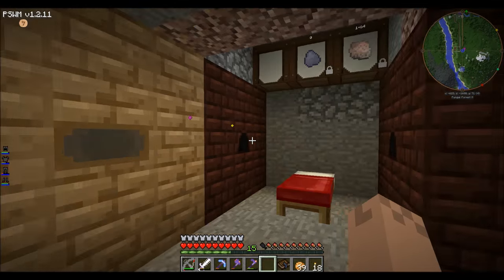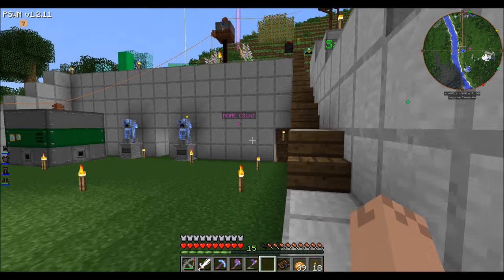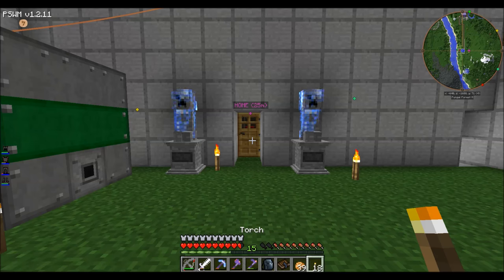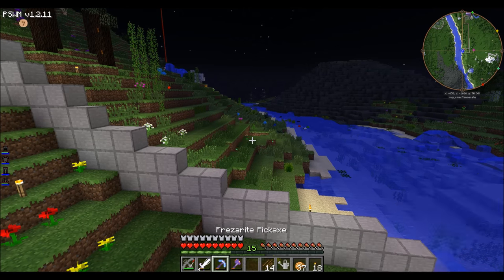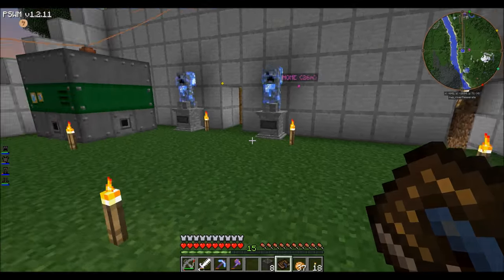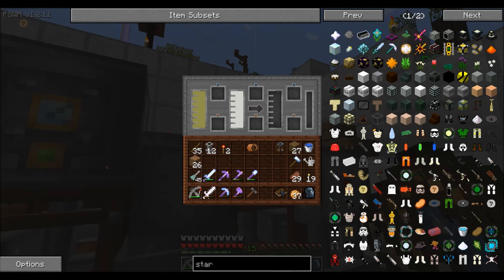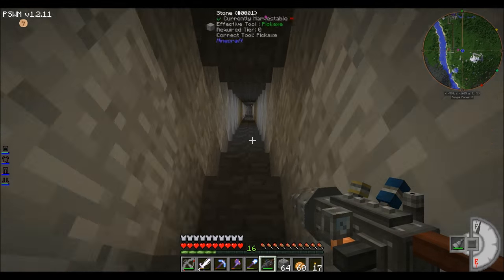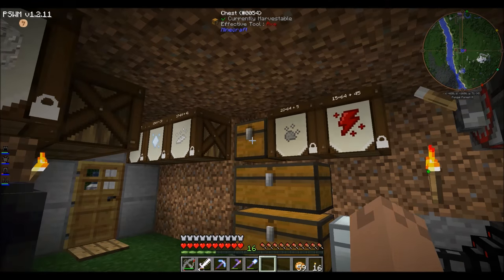BeachBlock Modsplosion Minecraft [E005] - New Toys!!!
Welcome to my BeachBlock Modsplosion Minecraft Let's Play!!  This pack was built by Pikkon38 with input and testing done by all of us on the BeachBlock crew.  We are excited to bring you this pack on the AT Launcher!!! It is starting out as a semi-public release. The pack IS NOW AVAILABLE!!! Just search "BeachBlock" in your launcher.  If you would like to play in the same world gen we are using look below for the seed and install options! Also, world downloads will be available at a later date though our website BeachBlock.net!!!

In this episode: We get the refinery going to produce bio-diesel to power our mining drill!!! Oh man this thing is cool!! Oh, and agricrafted magical crops is a thing too!!

Modpack Install Options: Select Recommended

MOD HIGHLIGHT LIST:
Ars Magica 2
Pistontronics 2
Advanced Machines
Advanced Solar Panels
Advanced Repulsion Systems
AE2 Stuff
Aether 2
AgriCraft
Avaritia
Better Foliage
Better FPS
BiblioCraft
BiblioWoods
Big Reactors
Big Trees
Biomes O'Plenty
Blood Magic
Botania
Brandons Core
Buildcraft
Buildcraft compat
Carpenter's Blocks
ChickenChunks
Chisel
Chisel Facades
Chisel Tones
Chocolates Quest
ComputerCraft
Cosmetic Armor
CritterPet
Cyan Warrior Swords
Decocraft
Dense Ores
Draconic Evolution
Dragon API
Dragon Mounts
Dynamic Lights
Electrical Age Beta
ElectriCraft
Enchanting Plus
Ender Compass
Ender Core
Ender IO
Ender Storage
Ender Tech
Ender Zoo
Enhanced Portals
Expanded Redstone
Extra Cells
ExtraTiC
Extra Utilities
Farseek
Fast Leaf Decay
Flans Mod
[Official] Flans Modern Warfare Pack
[Official] Flans Simple Parts Pack
[Official] Flans WWII Pack
[Official] Flans Future Craft Pack
[Official] Flans Titan Pack
Flaxbeards Steam Power
Flood Lights
Forbidden Magic
Forestry
Fossils Archeology Revival
Funky Locomotion
Galacticraft Core
Galacticraft Planets
GalaxySpace
Ganys End
Ganys Nether
Gendustry
Generators (Advanced Generators)
Grave Stone
GraviSuite
Grimoire of Gaia 3
Hats
Hat Stand
IC2 Nuclear Control
Immersive Engineering
immibis Core
Industrialcraft 2 Experimental
InfiniBows
Inventory Tweaks
IronChest
Jabba
Journeymap
Jurassicraft
Logistics Pipes
Magical Crops
Magic Bees
Myths & Monsters
Mekanism
Mekanism Generators
Mekanism Tools
MFR Magical Crops Compatibility Mod
MineFactory Reloaded
MineTweaker 3
ModTweaker 2
Modular Powersuits
MoreChisel
Morph Beta
Morpheus
More Swords Mod
Mowzies Mobs
Natura
Nether Ores
Numina
Open Blocks
Open Peripheral
Ore Dictionary Converter
Planet Mega Pack
Portal Gun Beta
Power Converters
Practicalities
Practical Logistics Mod
Project Red
Quantum Flux
Quarry Plus
Railcraft
ReactorCraft
Redstone Arsenal
Reliquary
Resource Loader
RFTools
RotaryCraft
RWG Alpha
Simply Jetpacks
Smallboats mod
SolarExpansion Basic
Sonar Core
Sound Filters
Springboards
Steves Addons
Steves Carts
Steves Factory Manager
Steves Workshop
Storage Drawers
Streams
Tinkers Construct
Thaumcraft
Thaumic Energistics
Thaumic Exploration
Thaumic Tinkerer
The Erebus
Thermal Dynamics
Thermal Expansion
Thermal Foundation
Tinkers Mechworks
Translocator
Tube Transport System
Void Monster
Waila
Waila Harvestability
Wawla
Weapon Case Loot
Wild Caves
Witchery
WR-CBE
Ztones

Channel/Branding Artwork done by Fifty Walrus